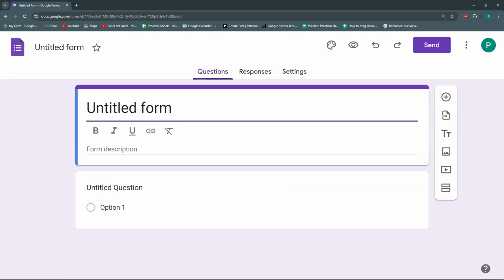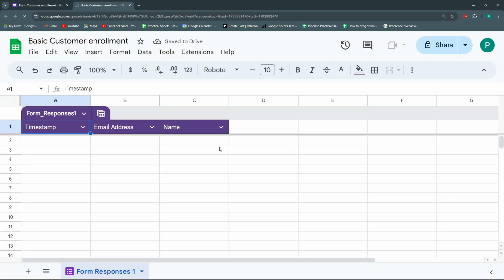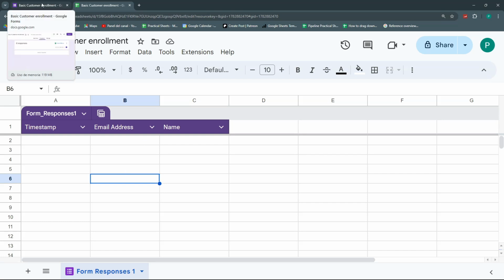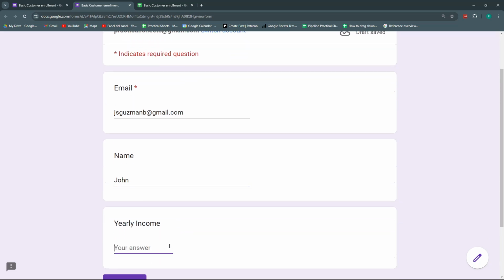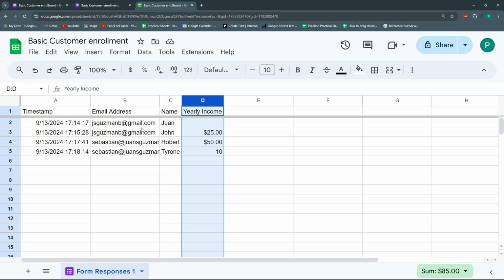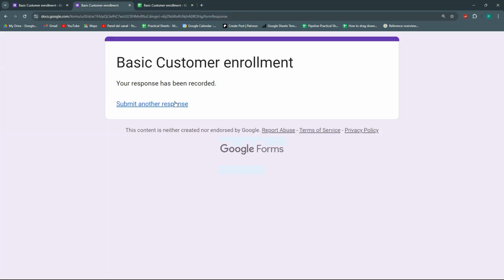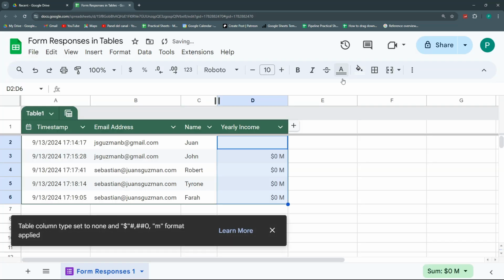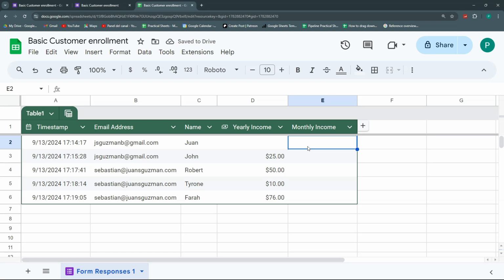Discover the NEW Google Forms TABLE Feature for Enhanced Workflows! 🚀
In this video, we explore a groundbreaking feature in Google Forms that simplifies connecting Google Sheets and Forms using structured tables. Learn how this update enhances your workflow, especially when managing form responses in Sheets.